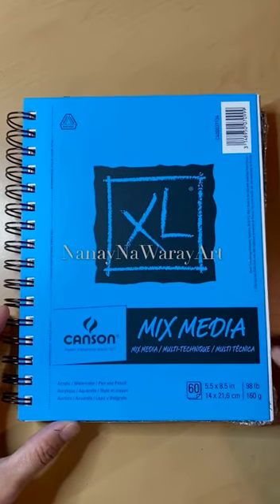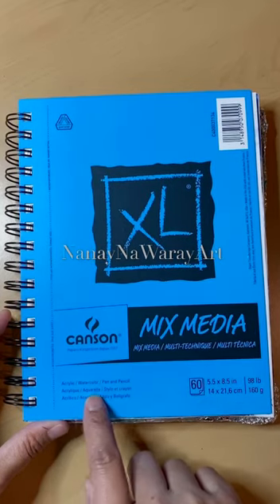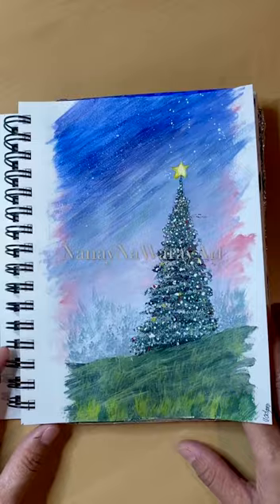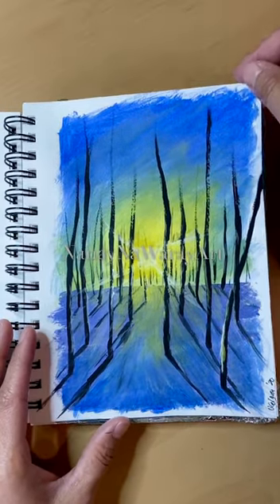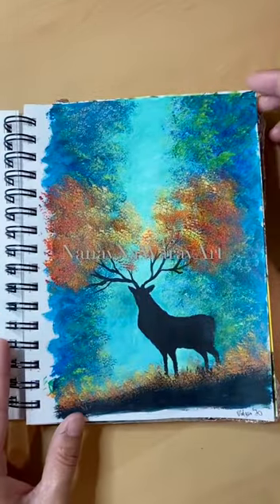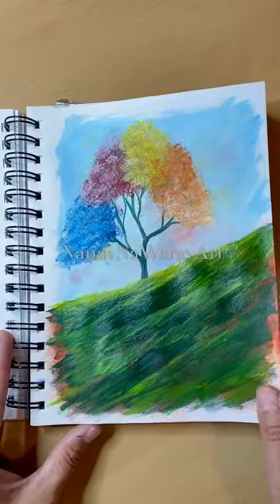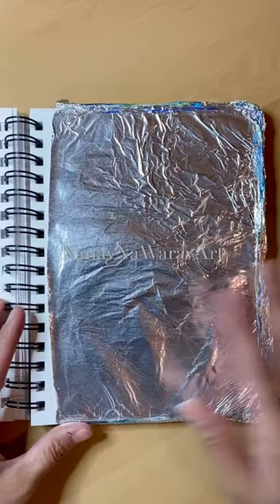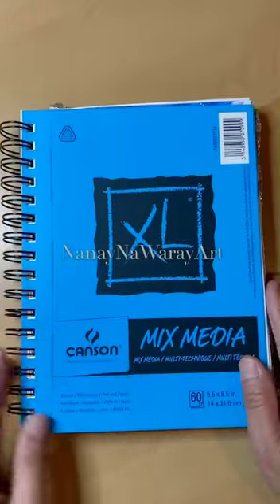My paintings using Canson Mixed Media Paper Pad review